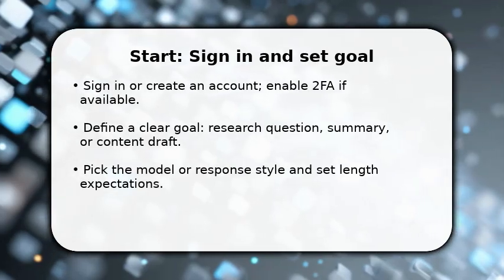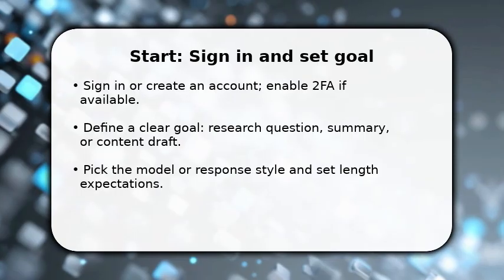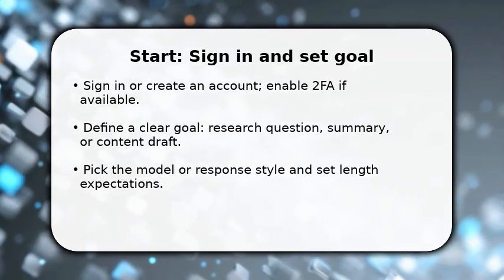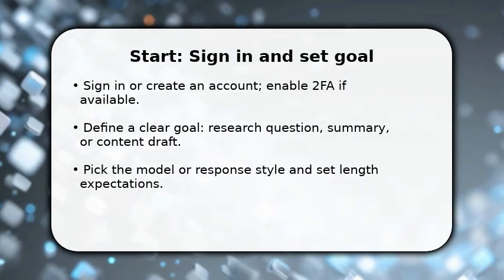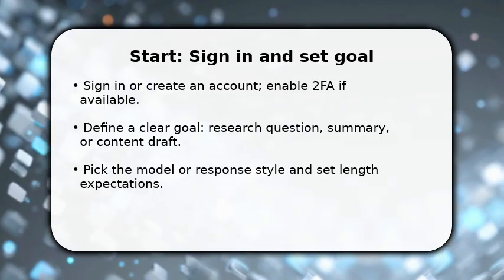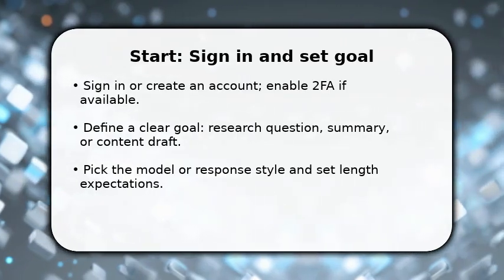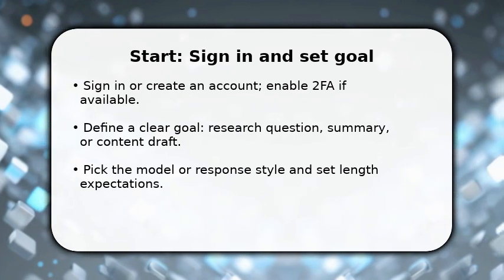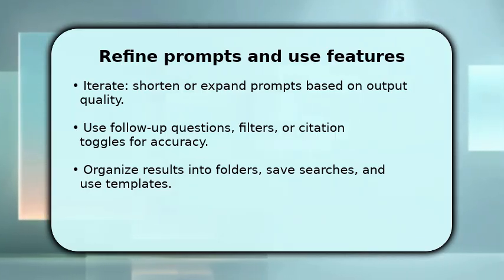How to Use Perplexity Ai - Step by Step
Dive into the world of Perplexity AI as we guide you through a step-bythy process. This video will equip beginners and seasoned users alike with practical knowledge on how to effectively utilize this advanced tool for enhanced productivity in various tasks.

Perplexity, AI usage, step by step tutorial, productivity enhancement, advanced AI tools,